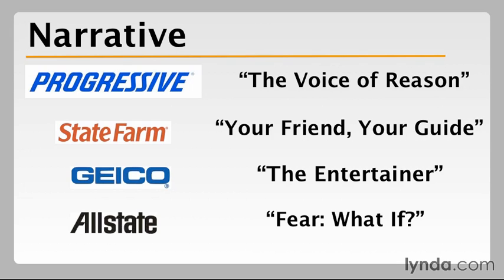develop your narrative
Building an Integrated Online Marketing Plan - The Four Parts of a Successful Online Marketing Strategy Narratives and Messages -    develop your narrative